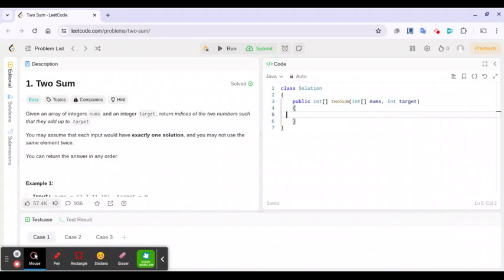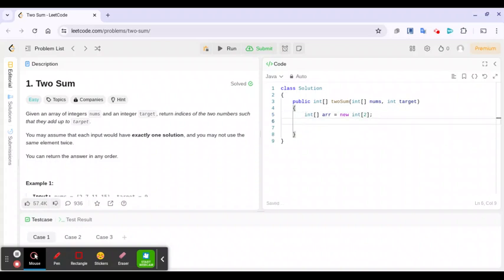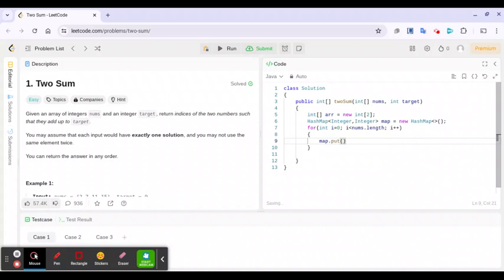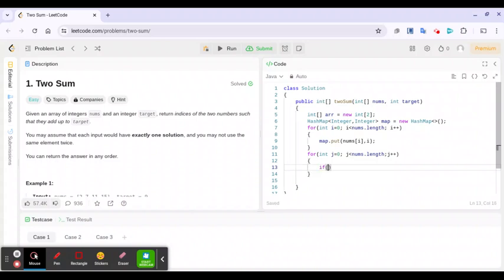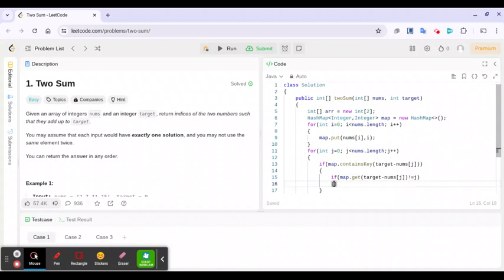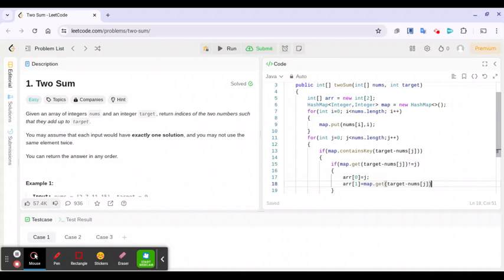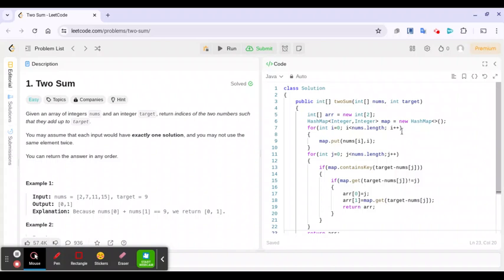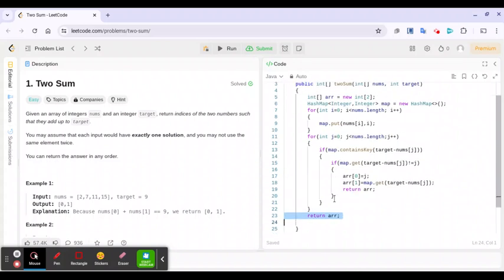Data Structures Example Problem: HashMaps (Lesson #7)